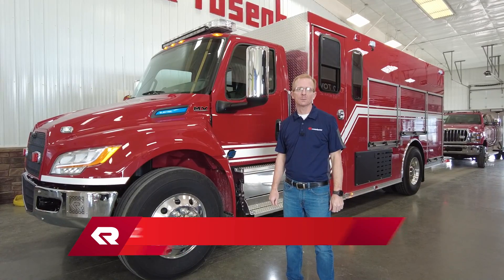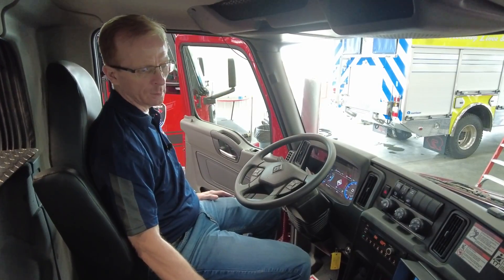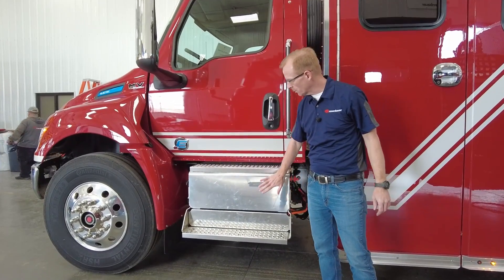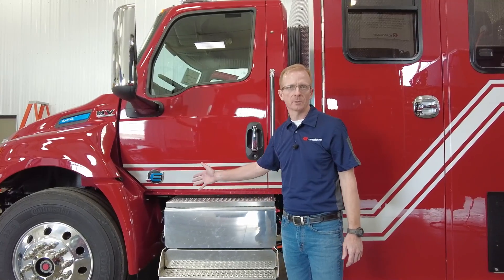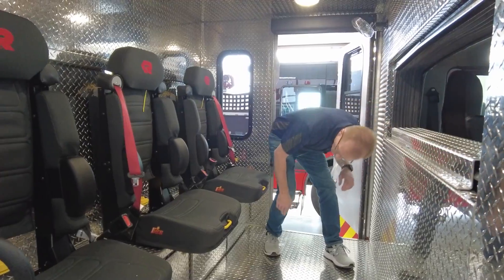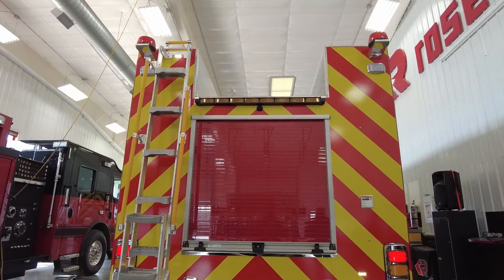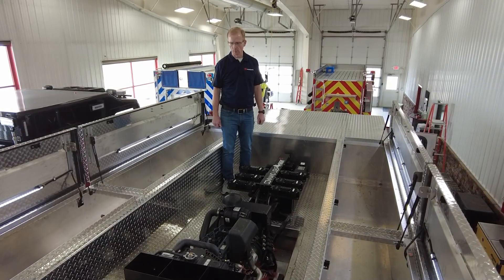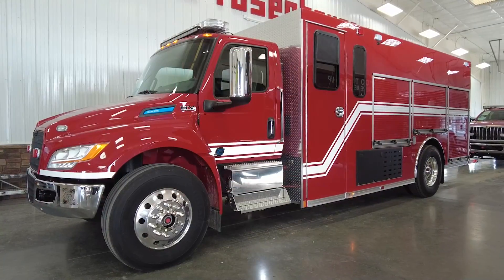42645 - Rosenbauer Demo - Navistar eRescue FX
Introducing the Rosenbauer eRescue! Built on Navistar International's eMV chassis the Rosenbauer eRescue has a SmartCab for additional crew seating and storage. The Rosenbauer FX body has plenty side and top equipment compartment storage. The eRescue is equipped with a generator to power all onboard lighting as well as to charge itself and other electric vehicles in need. Follow along with Rosenbauer electrical engineer Brad Weisz to get all the details on this new addition to Rosenbauer's electric line-up!

Also come check it out in person as we will be bringing the Rosenbauer eRescue to FDIC next week! Booth #3414